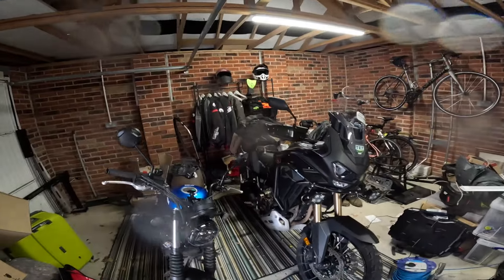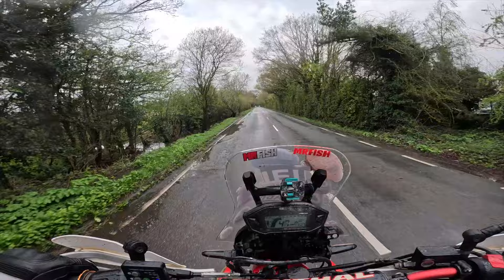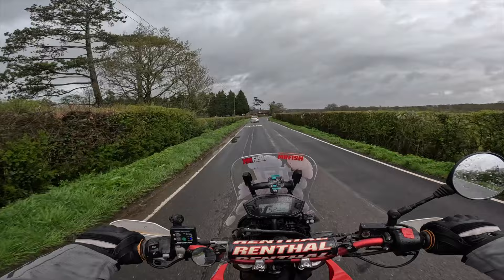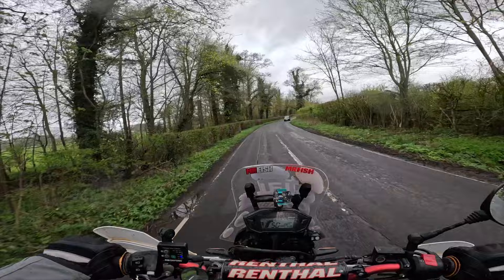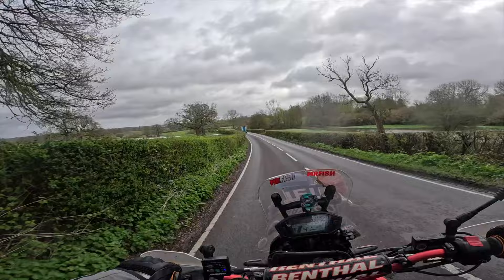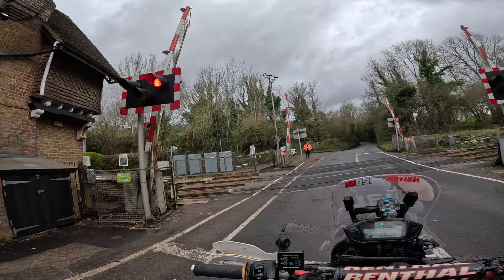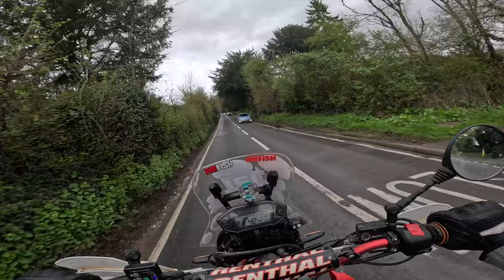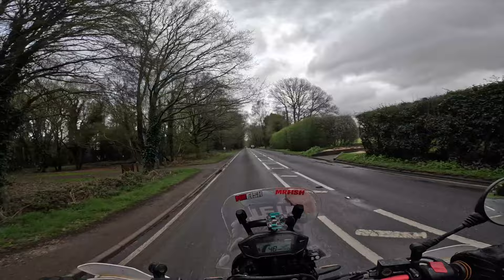CRF250 | Vlog | The Africa twin is dead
Just a quick commute vlog ... bringing the 250 our for a shake down and preparing for summer (fingers crossed ) unfortunately the TWIN is dead so hopefully that gets rectified soon